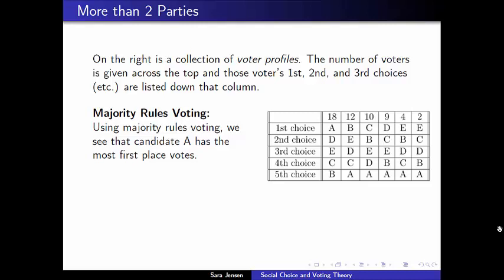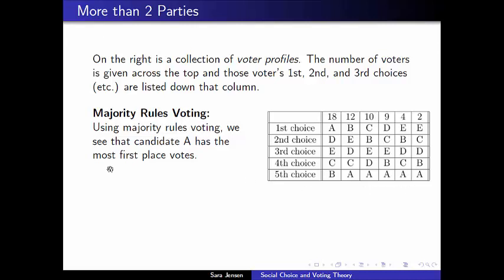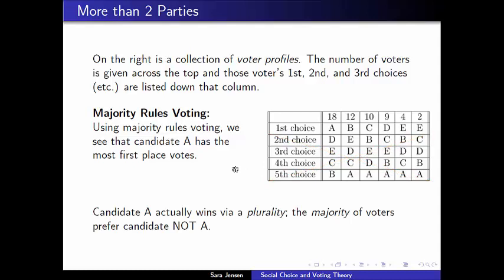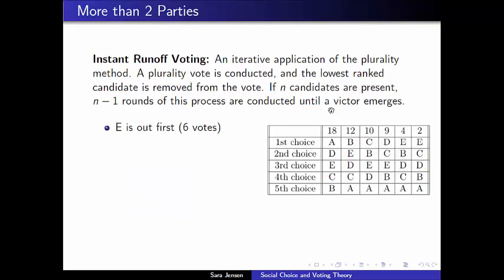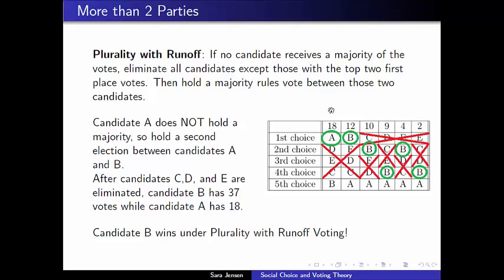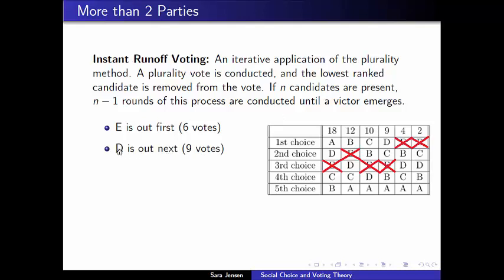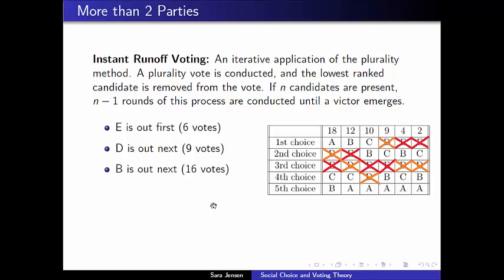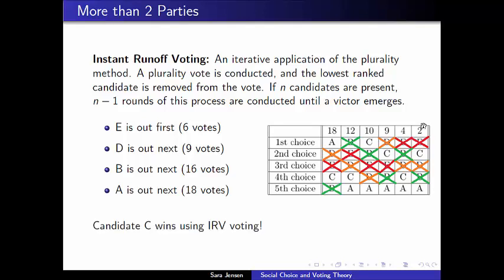Voting Methods - 1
In this video, we give examples and definitions of plurality voting, plurality with runoff voting, and instant runoff voting methods.